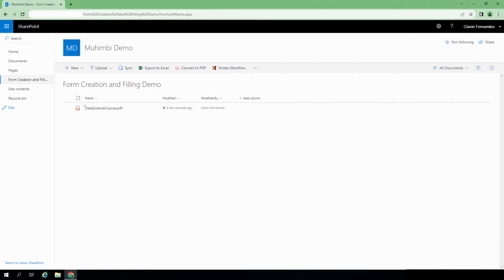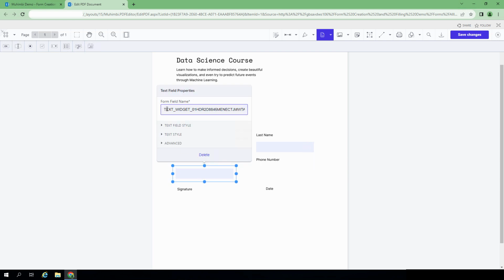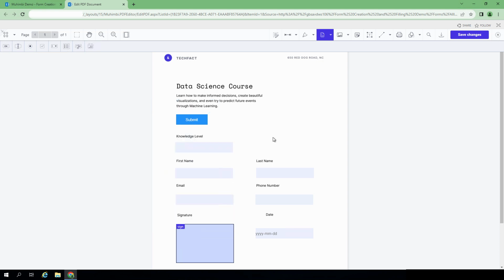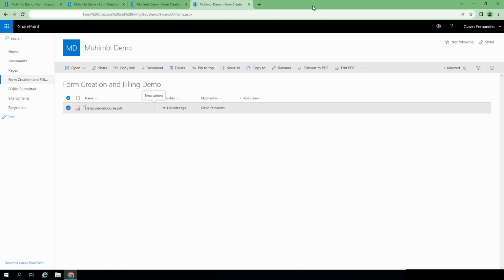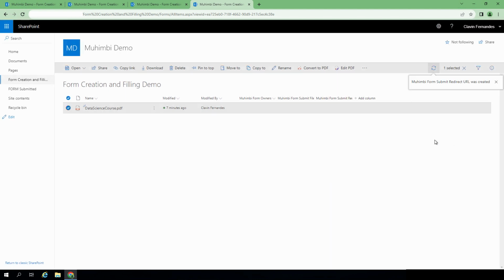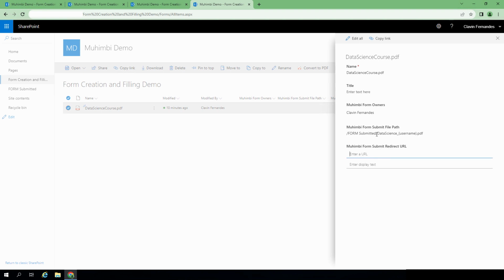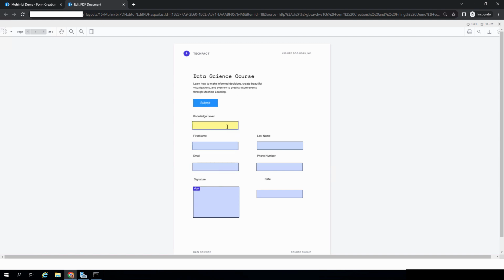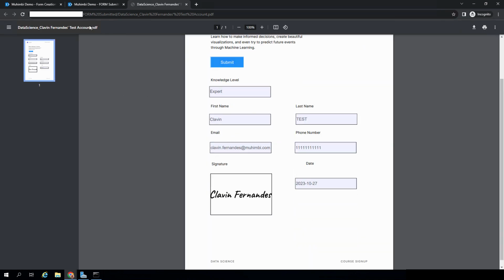Simplify Your Workflows: Form Creation and Filling in SharePoint Demystified